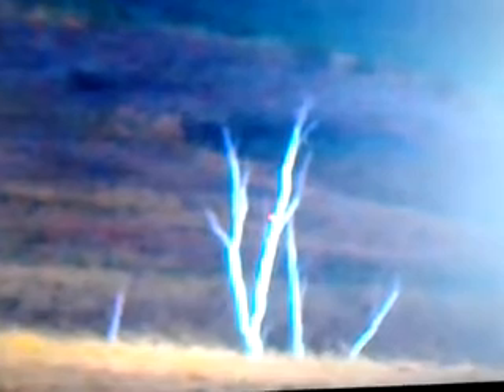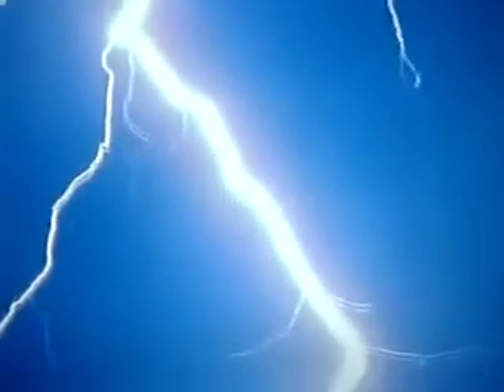Amazing Slow Motion lightning Strikes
Amazing slow motion lightning strikes showing upward leaders